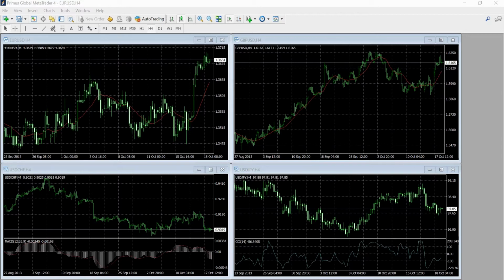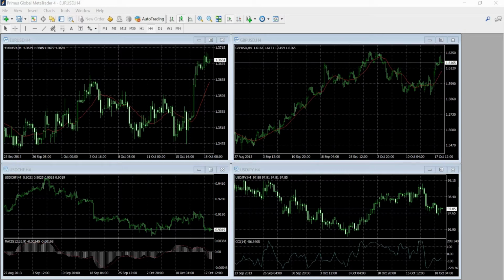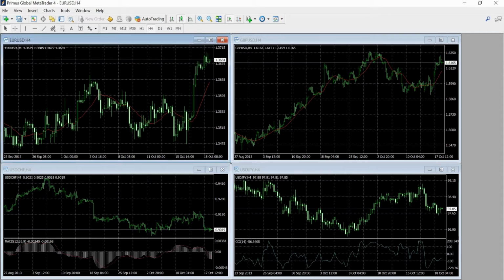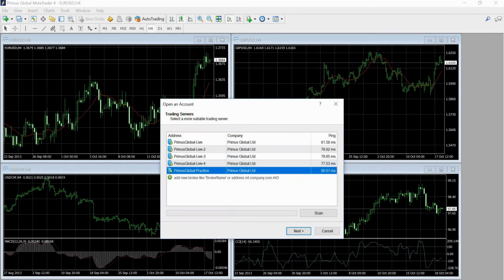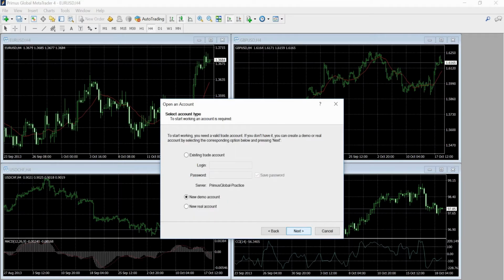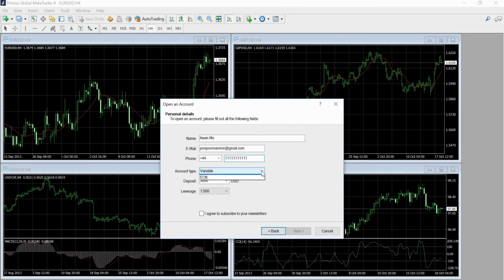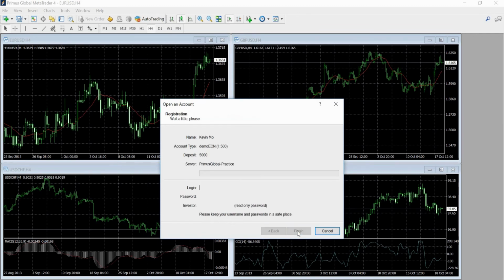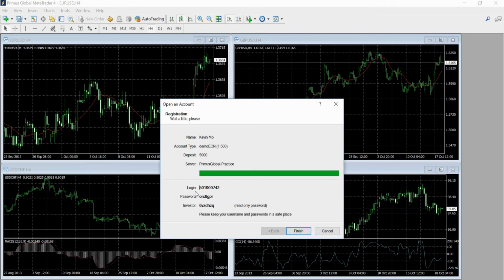How to create a demo Forex account on MT4